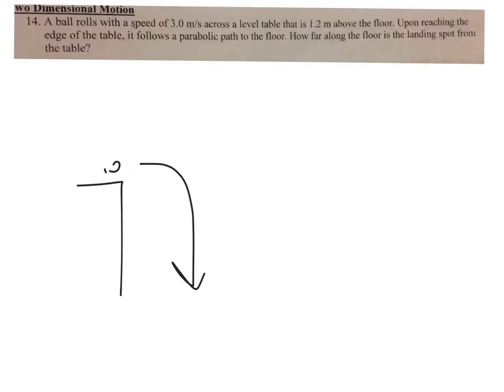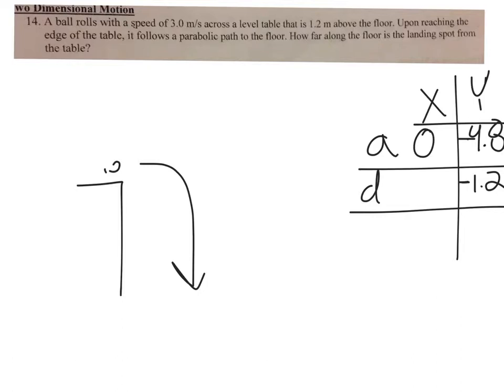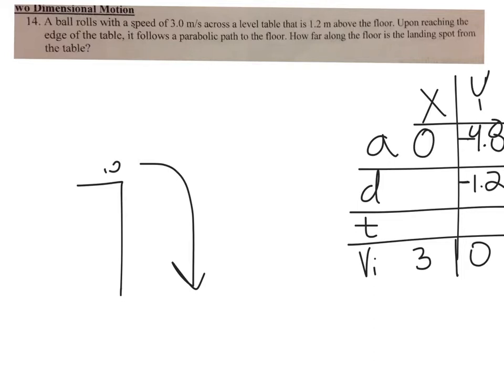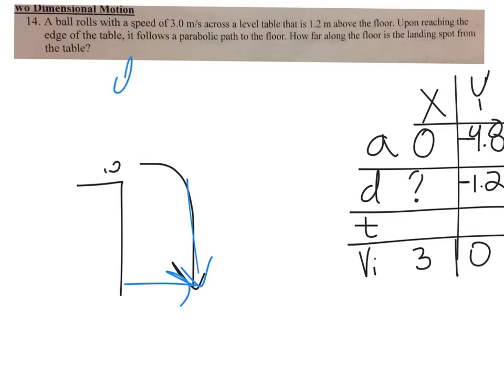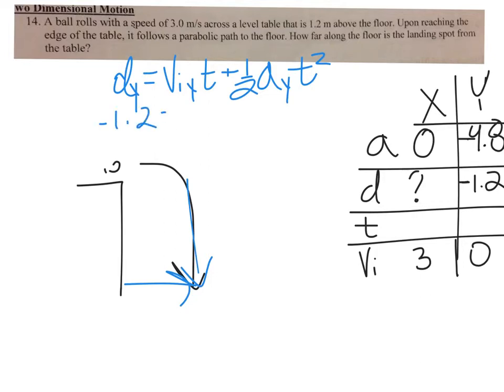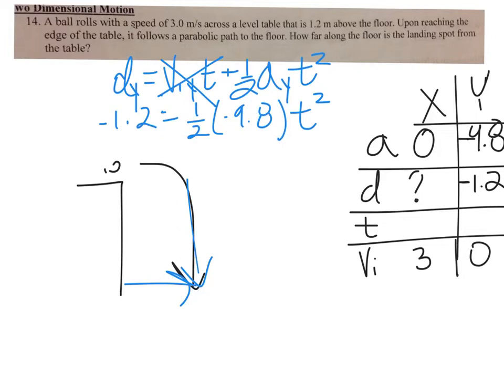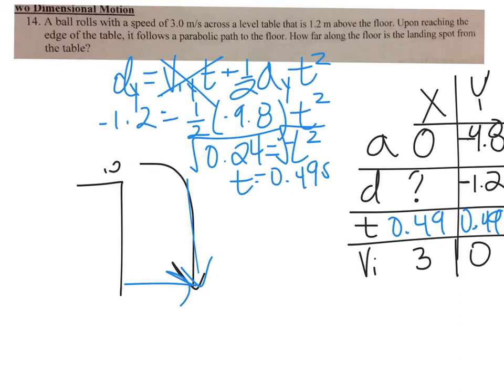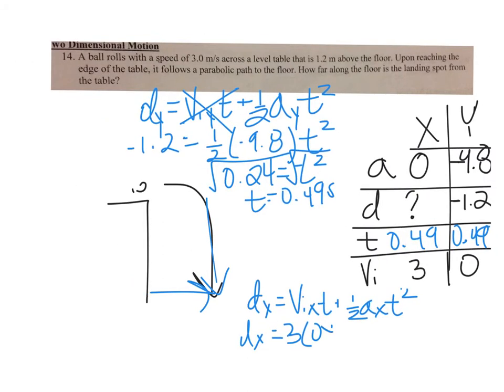Physics Test 3 SG Q14